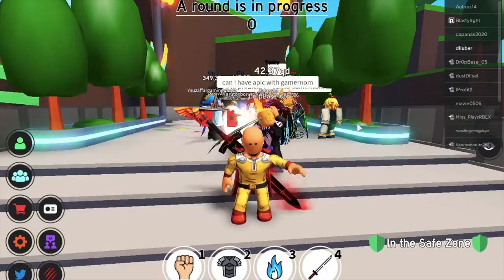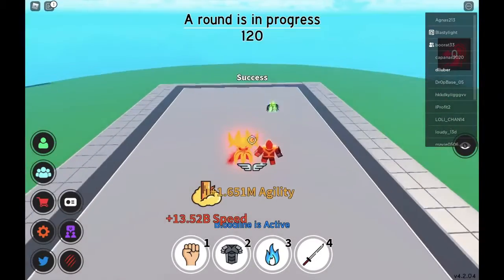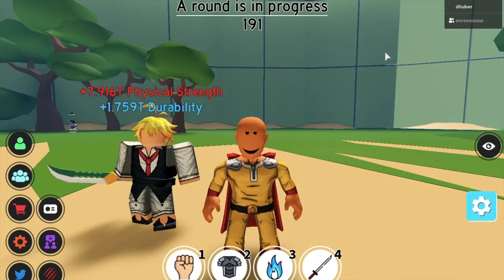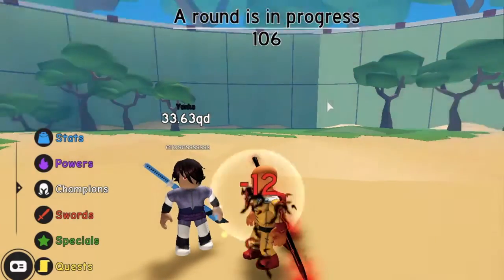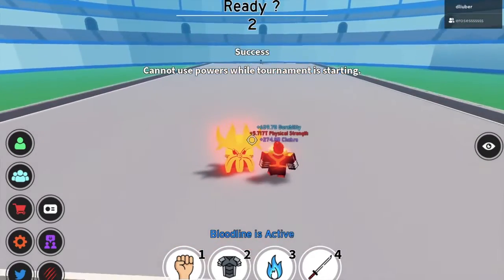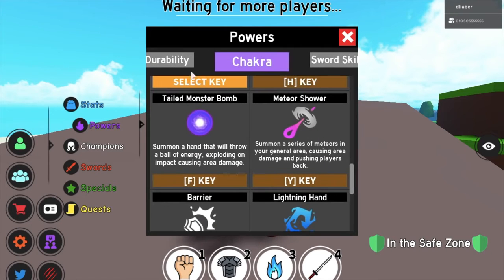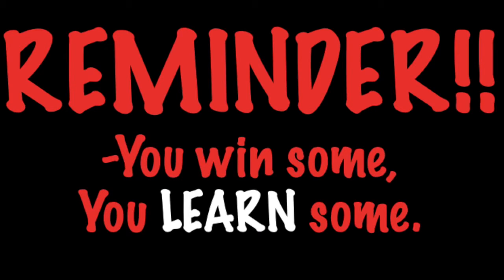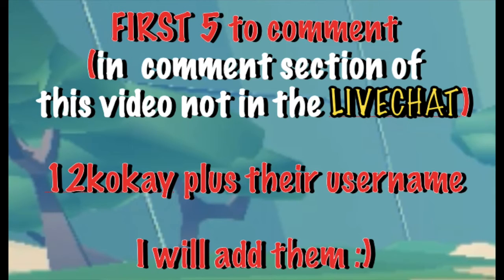6 Combat Tips to "WIN" in Tournament Dimension|Anime Fighting Simulator Roblox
This is a guide on how to perform better in tournament dimension.
6 combat tips in tournament dimension :)GamerNom

Credits to Audio:
@jolotron idle